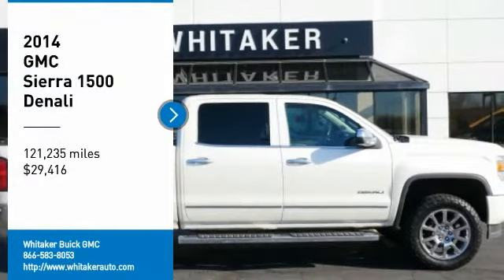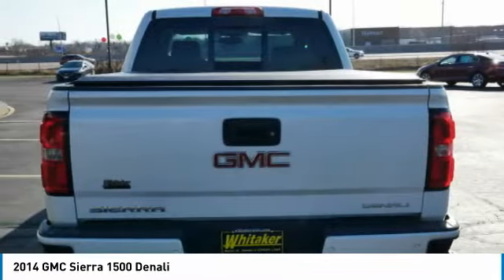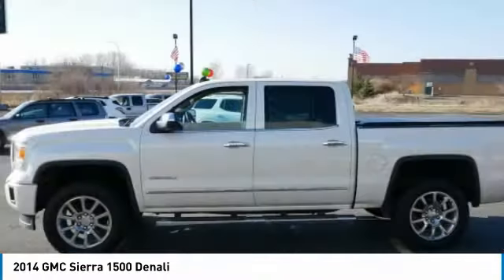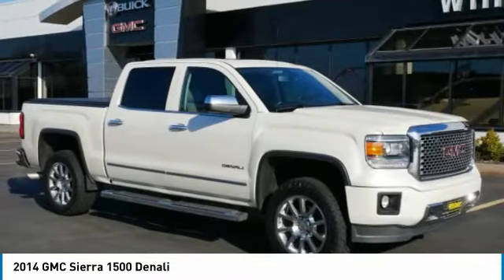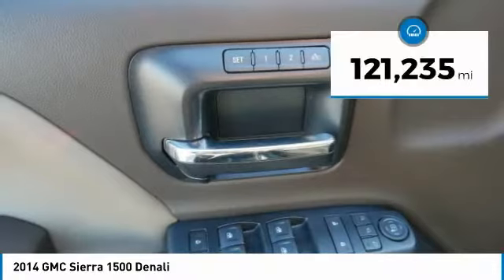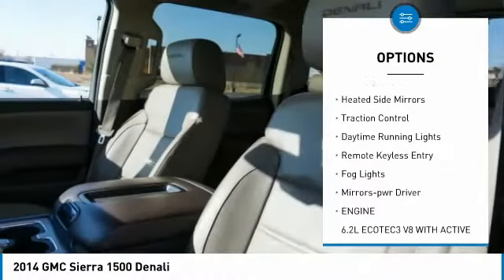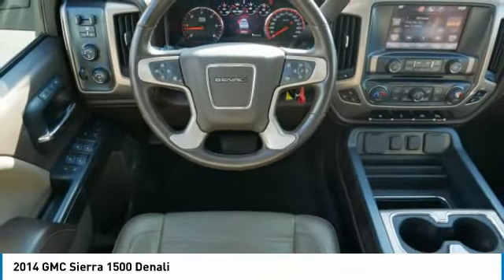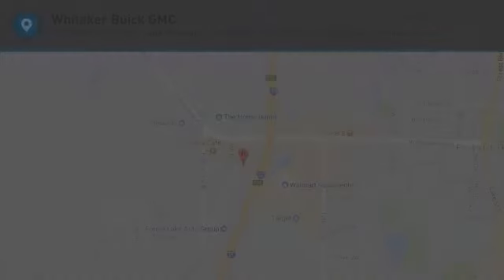2014 GMC Sierra 1500 Forest Lake Minneapolis St. Paul 21026B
2014 GMC Sierra 1500 Denali

131 19th St. SW

4WD, EcoTec3 6.2L V8, 6-Speed Automatic, 5.5' (Short) Box, Factory Power Sunroof, Power Sliding Rear Window, Cocoa/Dune w/Perforated Leather Appointed Seat Trim, Heated and Cooled Leather Seats, Heated Leather Wrapped Steering Wheel with Audio Controls, Remote Engine Start, Rear Vision Camera System, Radio: AM/FM Stereo w/8 Diagonal Color Touch Navigation, Bluetooth, Bose Premium Sound System, Ultrasonic Front & Rear Park Assist, Dual Zone Heating and Cooling, Integrated Trailer Brake Controller, Power Adjustable Pedals, 6 Rectangular Chromed Tubular Assist Steps, Bed Liner, Wheels: 20 x 9 Chrome.brbrAwards:br  * 2014 KBB.com Brand Image Awardsbrbr2014 GMC Sierra 1500 Denali White Diamond TricoatbrbrPlease go to Whitakerauto.com to view the vehicle history on this vehicle. OUR BEST PRICE PRICING STRATEGY FOR OUR PRE-OWNED VEHICLES IS POWERED BY SOME GREAT SOFTWARE THAT INSURES YOU ARE GETTING THE BEST DEALS AROUND FOR THE EQUIPMENT ON THESE VEHICLES! At WHITAKER our name means a GREAT DEAL. Whitaker Buick GMC is proud to serve the Minneapolis Minnesota and surrounding areas including St. Paul, St. Cloud, Duluth, Cambridge, Pine City, Rush City, Chisago, Forest Lake, Isanti, Anoka, Ham Lake, White Bear Lake, Hugo, Osceola, St. Croix Falls, Hinckley and more!